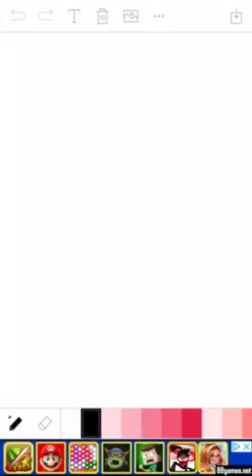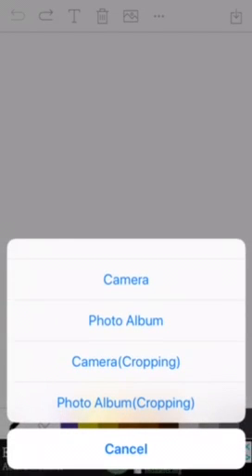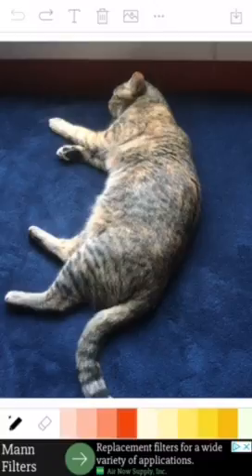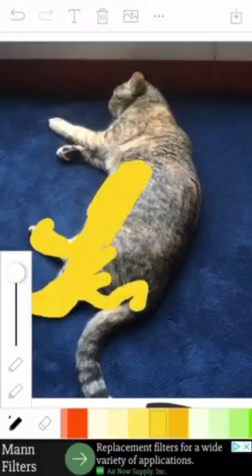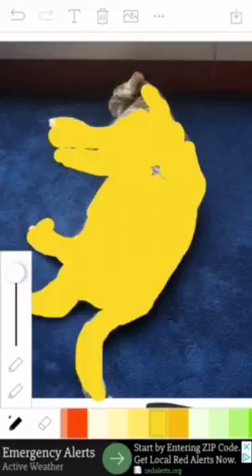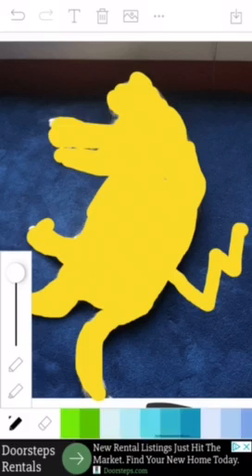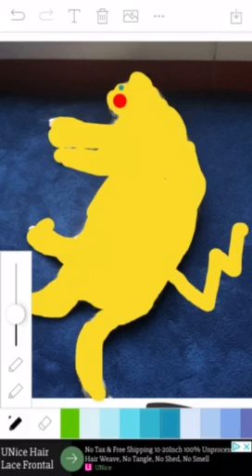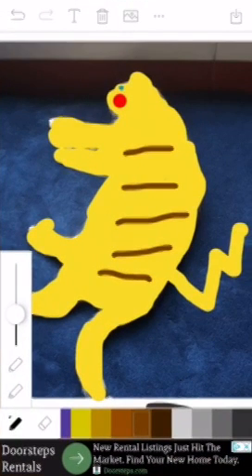Wierd app #3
Oi
A